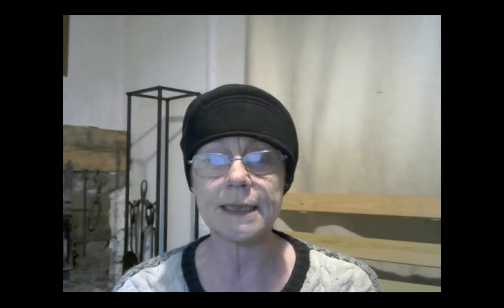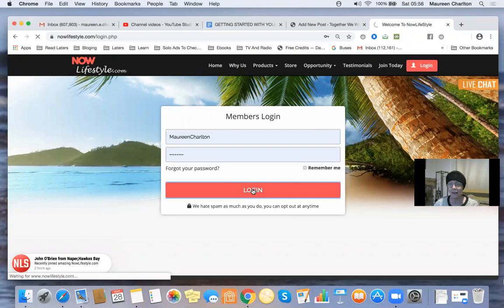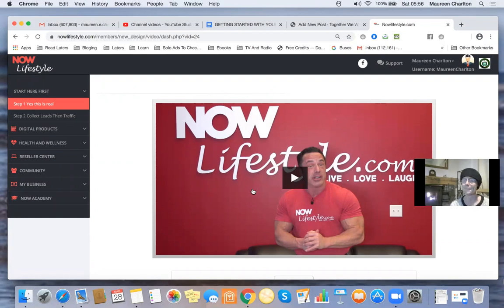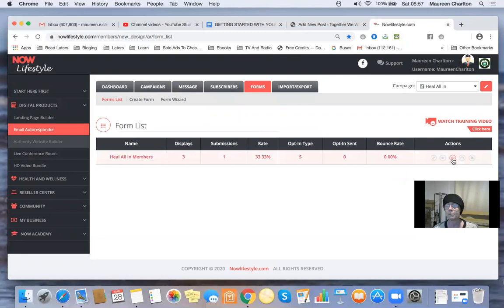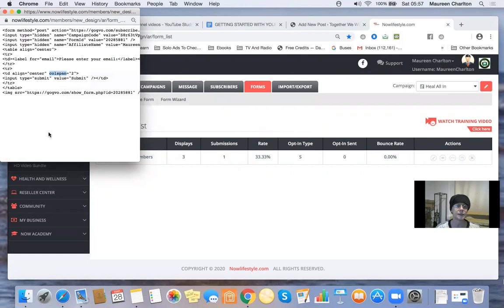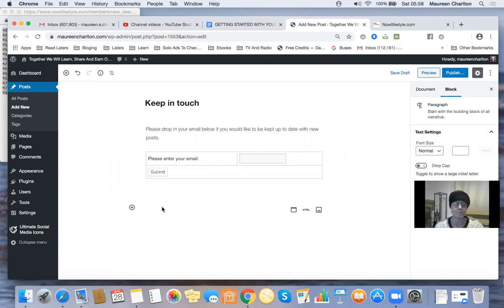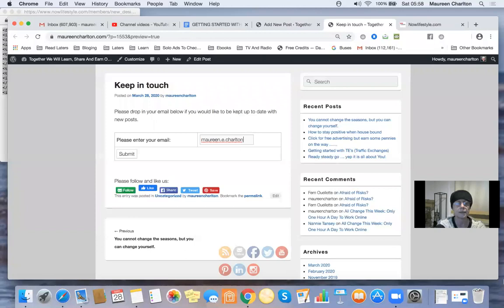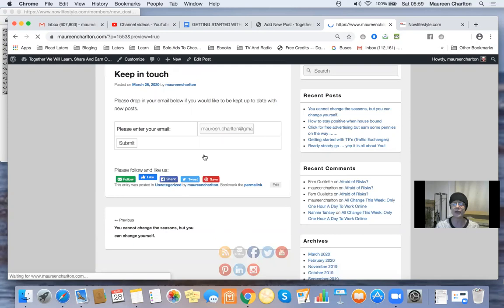Adding a form to your website and/or blog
How to add a form to your website and/or blog using the autoresponder tool NLS (Now Lifestyle) Sendshark